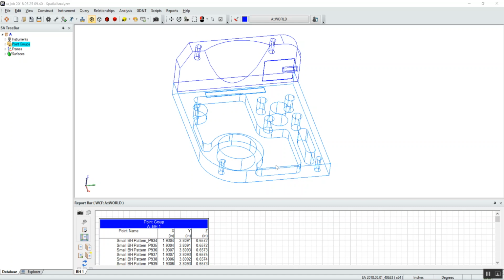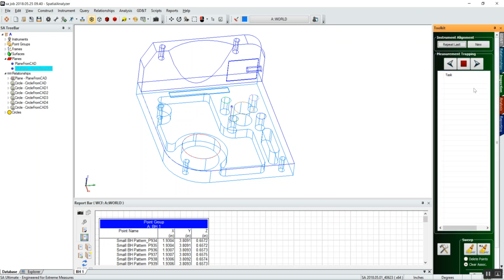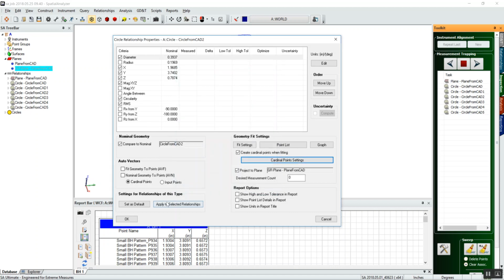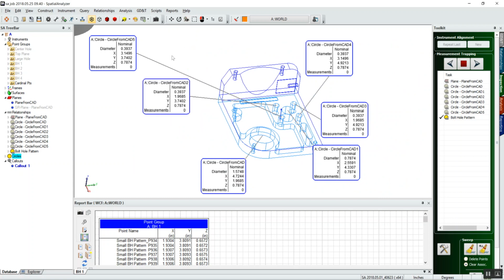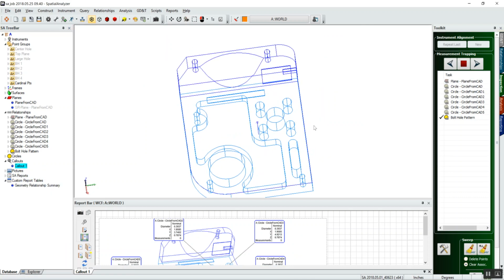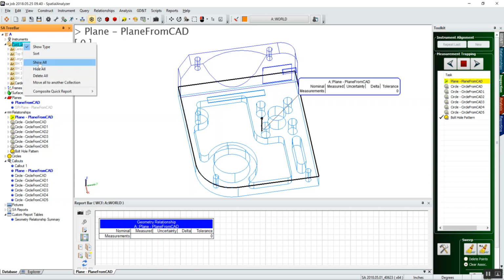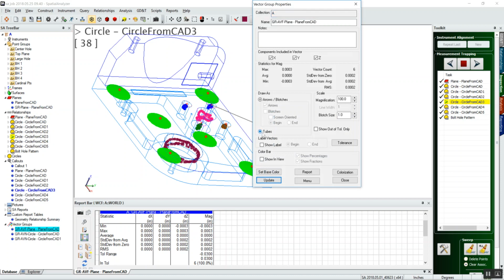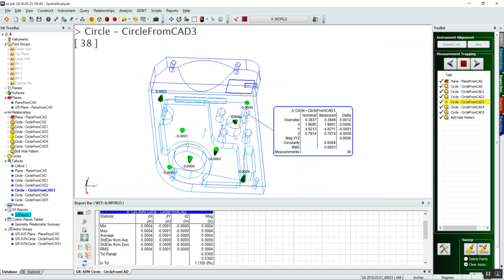Toolkit Cad 2018 5 1